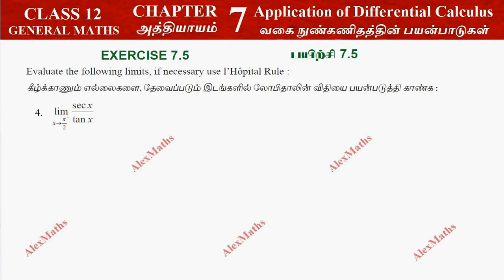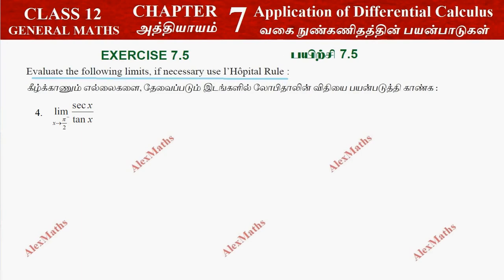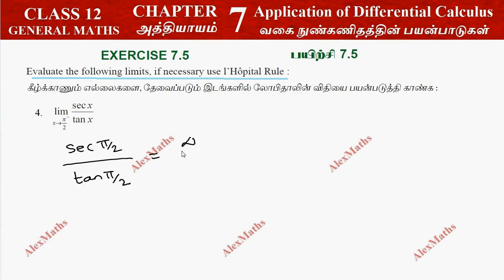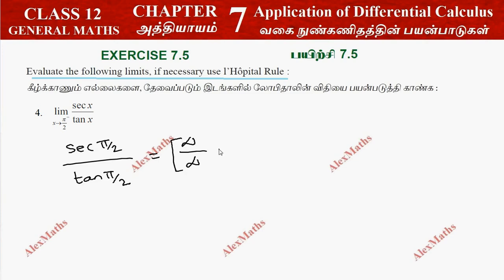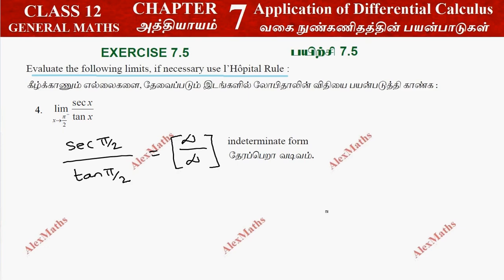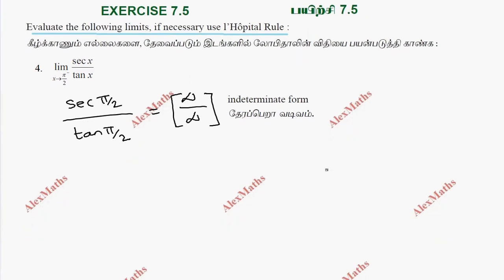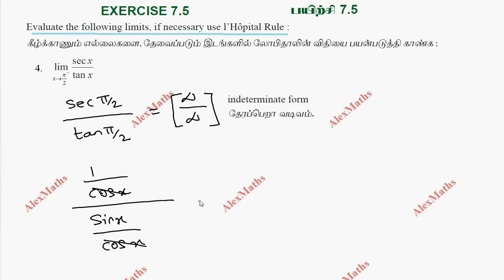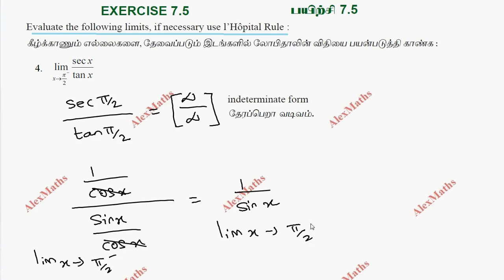12th Maths Exercise 7.5 Q.No.4 Application of Differential Calculus Chapter 7 TN Syllabus Alexmaths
Class 12 Maths | Exercise 7.5 Q.No.4 | Application of Differential Calculus | TN New  Syllabus

7.1 Introduction
7.2 Meaning of Derivative
7.3 Mean Value Theorem
7.4 Series Expansions
7.5 Indeterminate Forms
7.6 Applications of First Derivative
7.7 Applications of Second Derivativ
7.8 Applications in Optimization
7.9 Symmetry and Asymptotes
7.10 Sketching of Curves